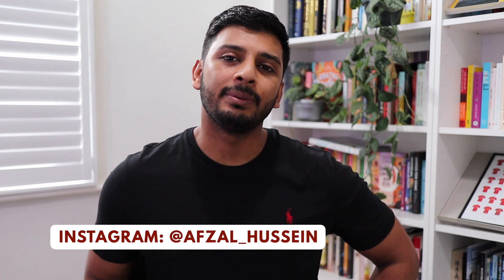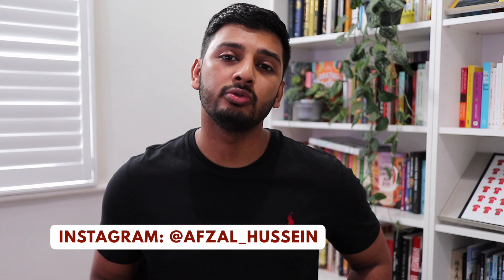Investment bank salary components (all 6 explained)...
🚀 Secure offers for spring weeks, internships and graduate schemes paying $50k to $100k starting salaries in 90 days or less.